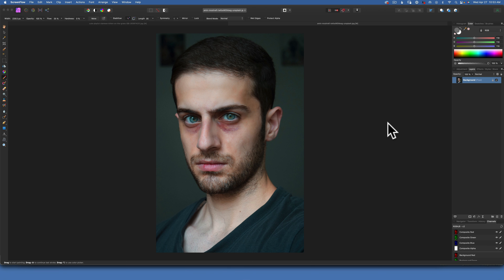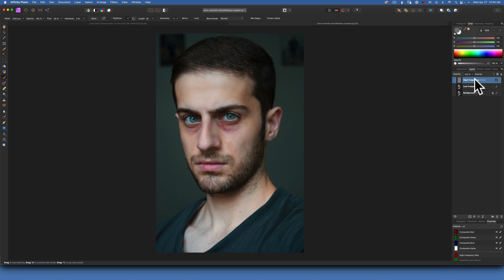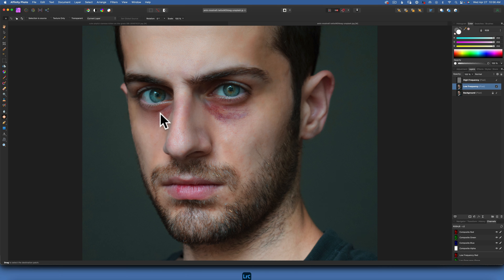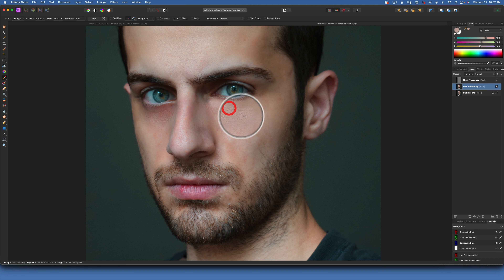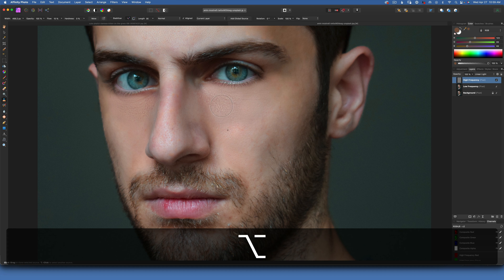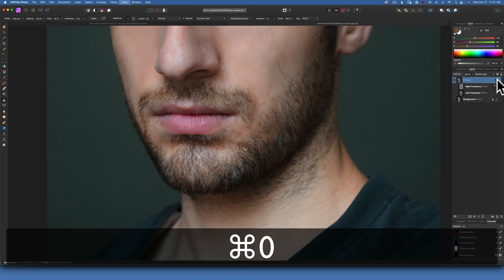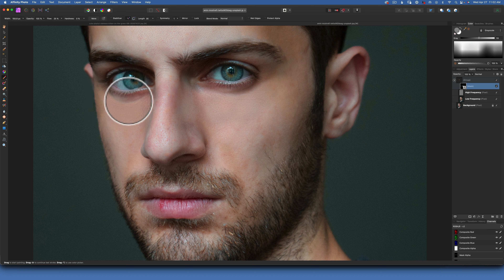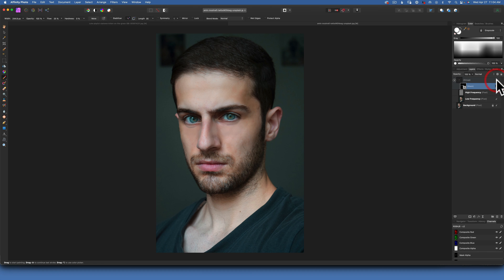Affinity Photo. Frequency Separation.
In this Affinity photo tutorial will completly transform a photo by using Frequency Separation tool. Will show you how it works and little tips and tricks to get better results.